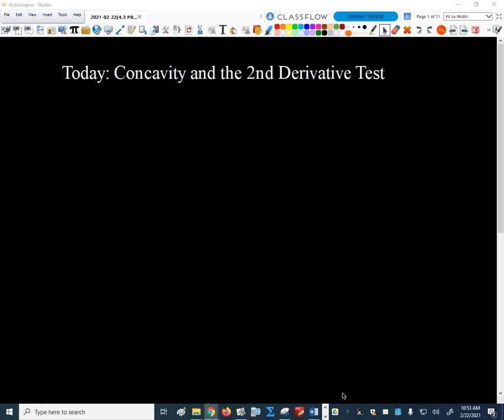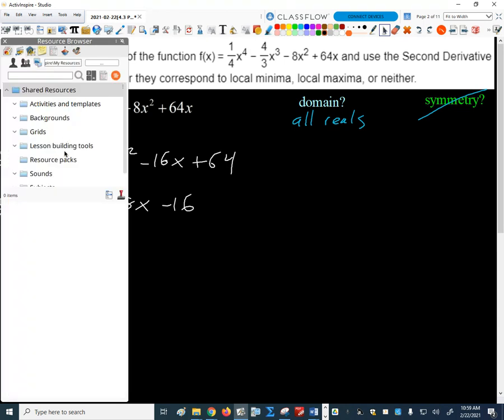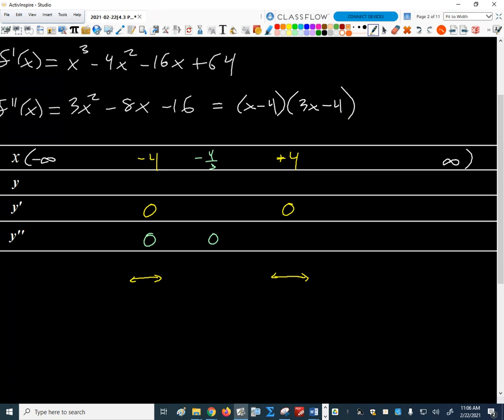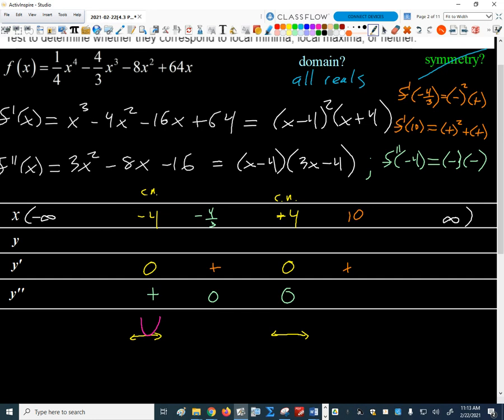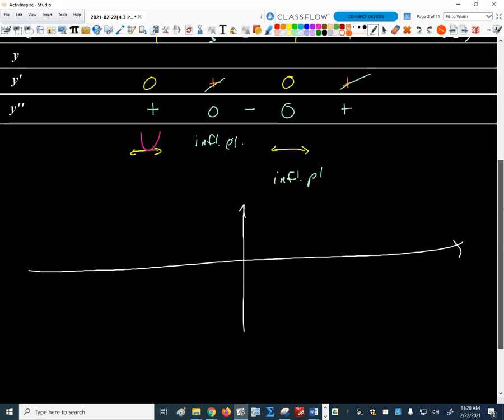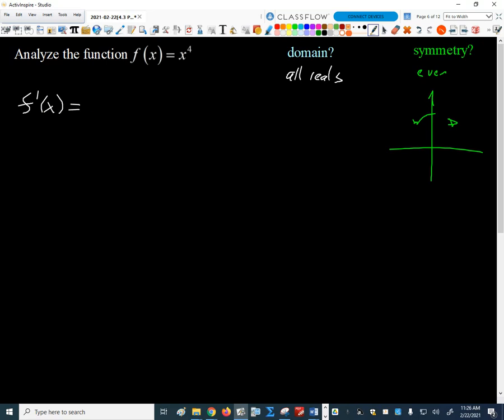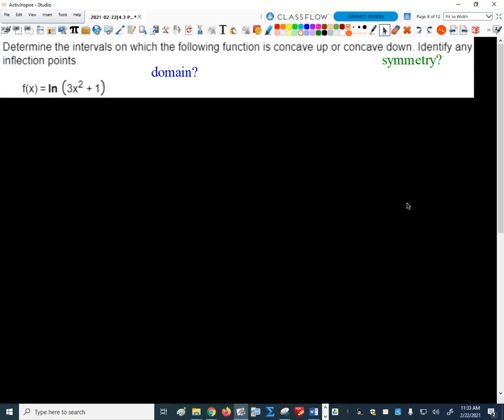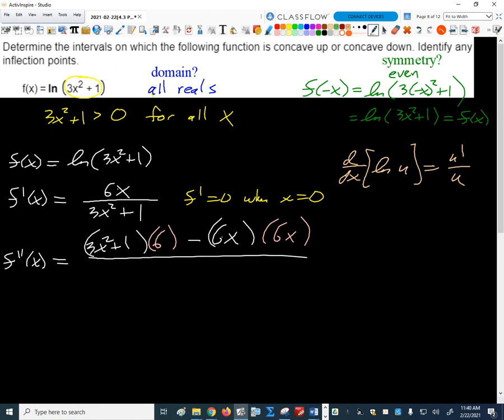2021-02-22[4.3 PR 2] Concavity and the 2nd Derivative Test p3